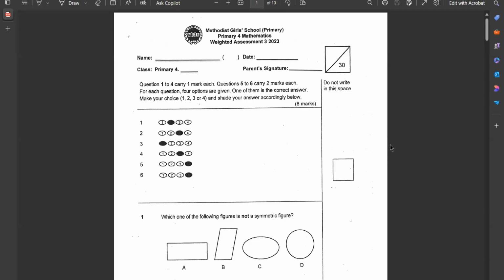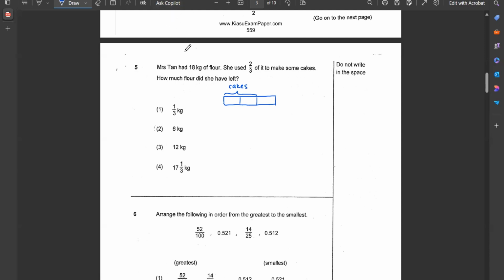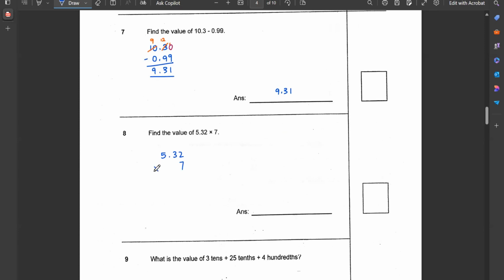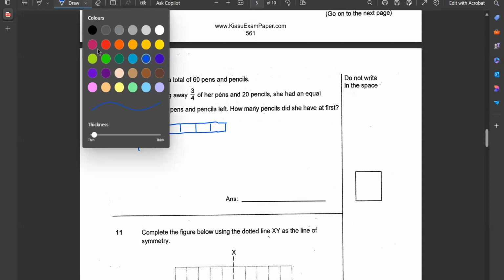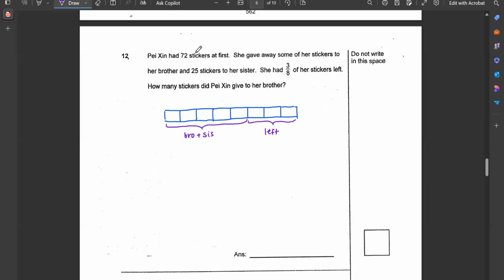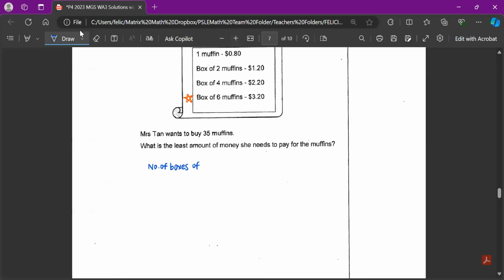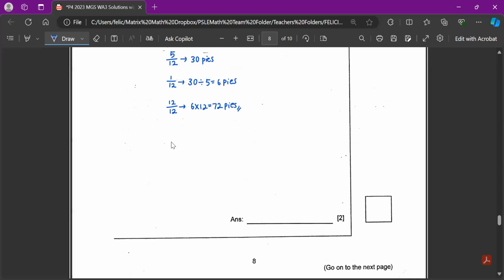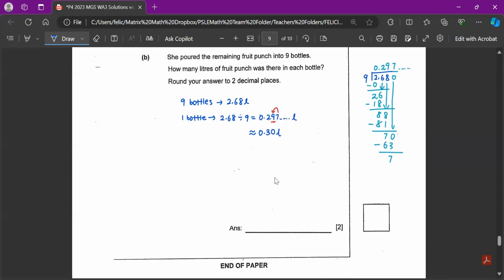Primary 4 MGS WA3 2023 Video Solutions